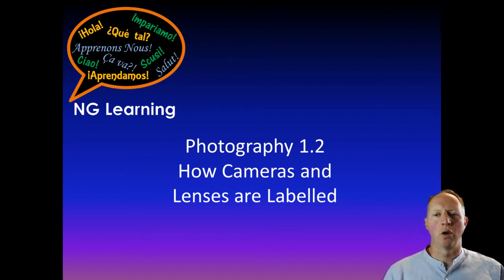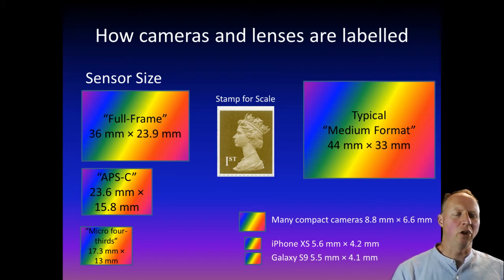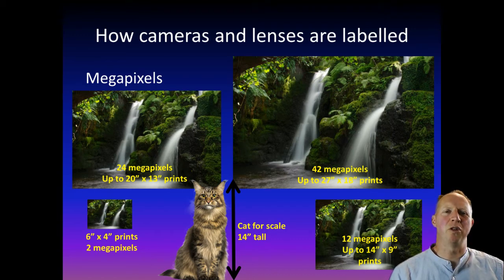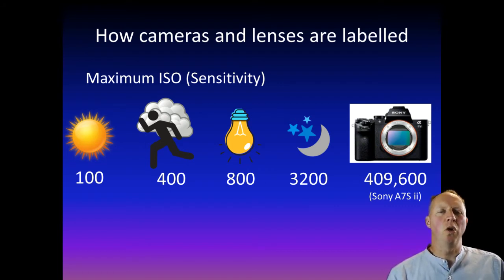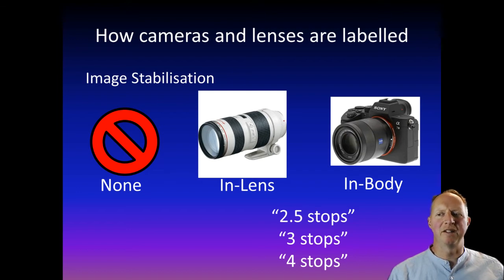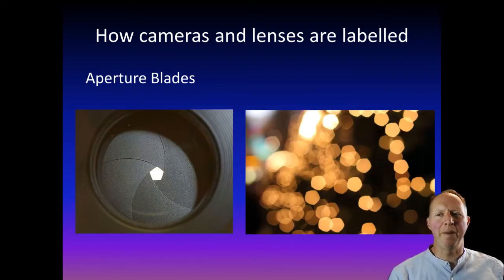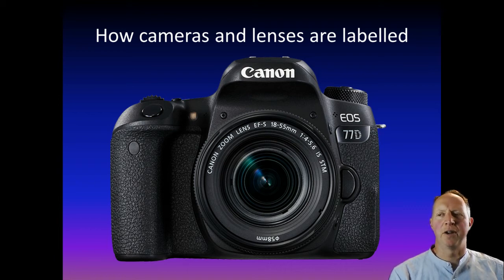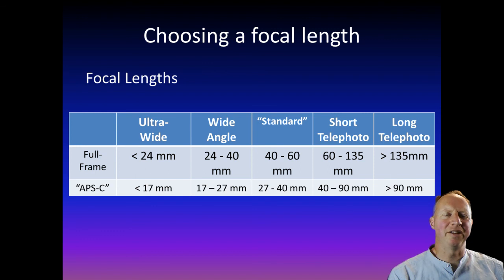Photography 1.2 - How Cameras and Lenses are Labelled [Beginners]